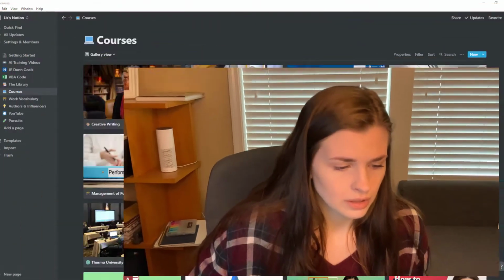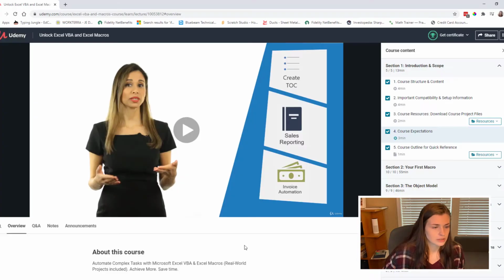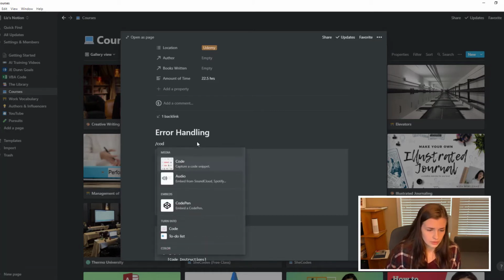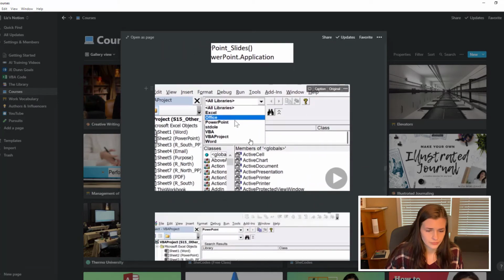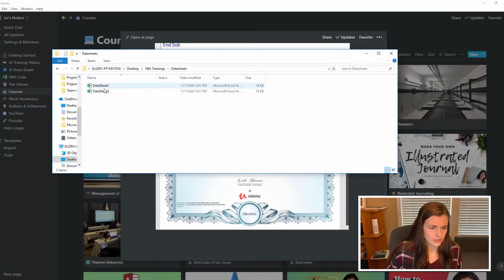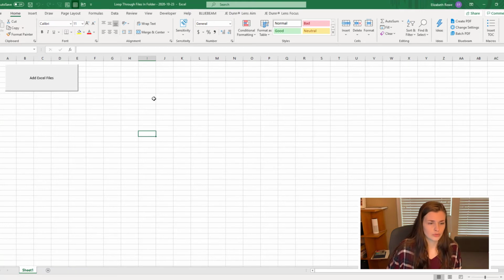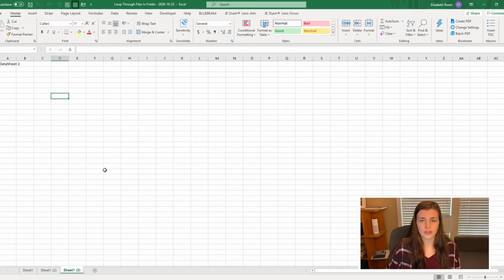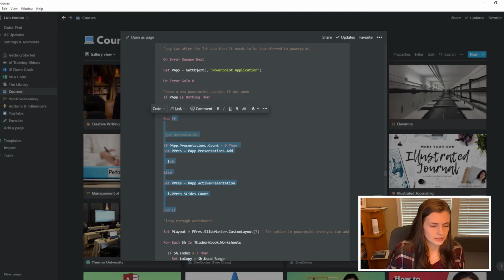👩‍💻 Leila Gharani VBA Class Review on Udemy! // (Feat. Notion)